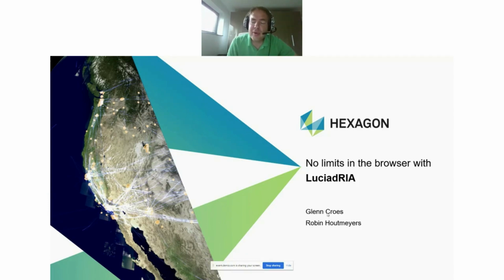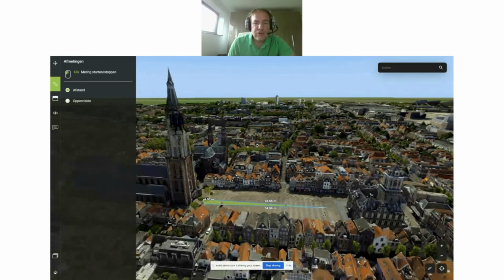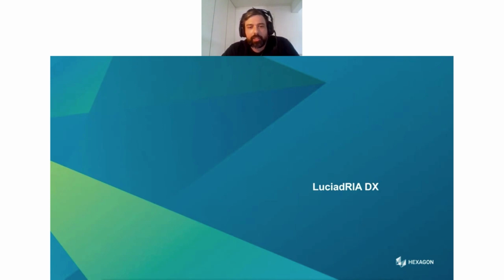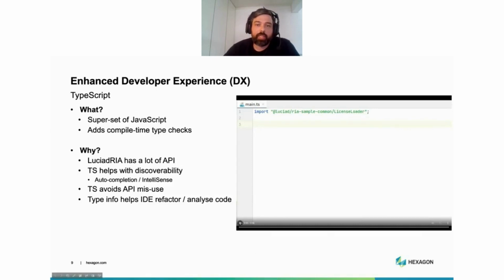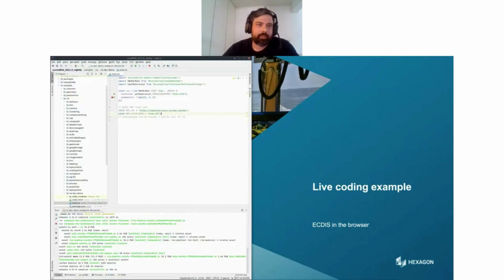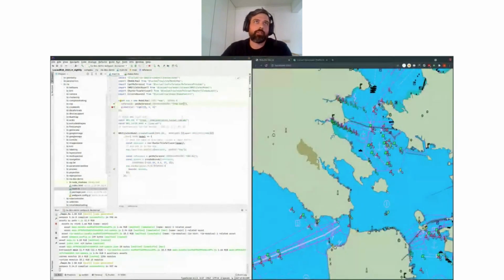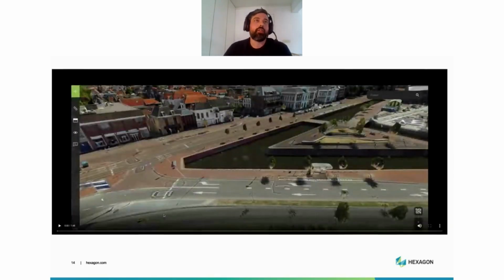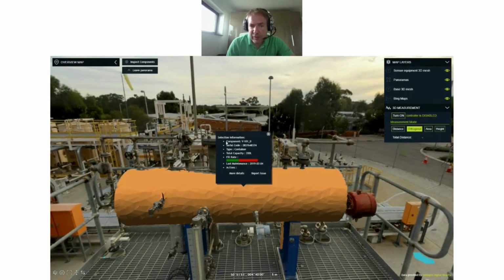Introduction to LuciadRIA for developers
Robin Houtmeyers and Glenn Croes from Hexagon explain all the ins and outs of LuciadRIA platform in this video.